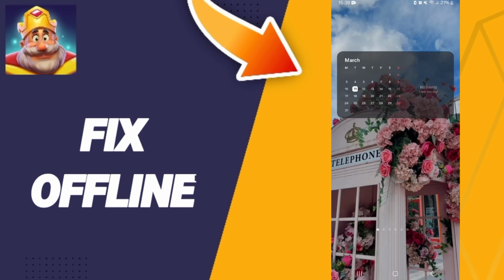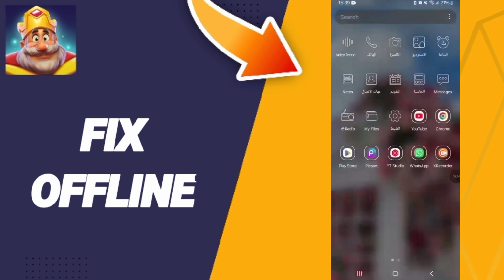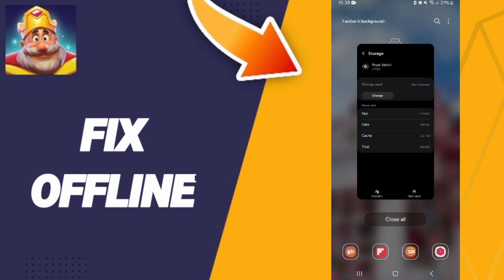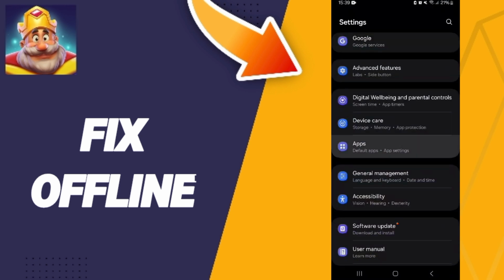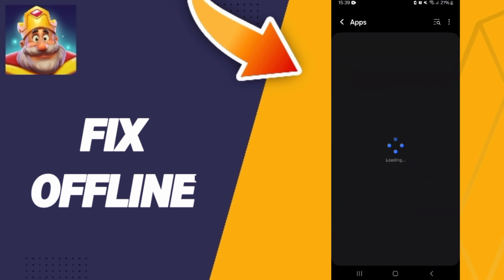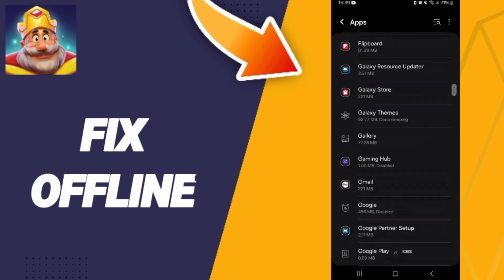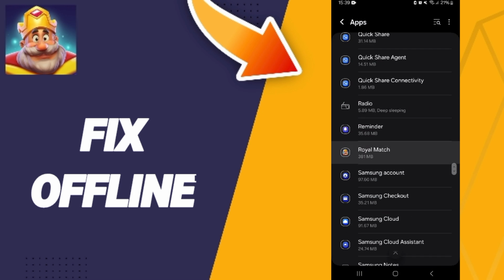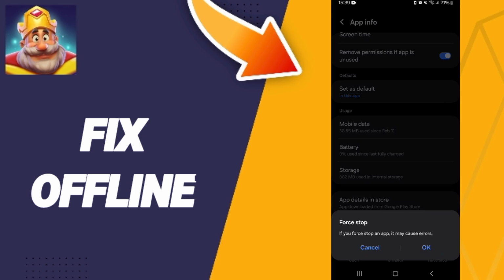How To Fix Offline On Royal Match App 2025